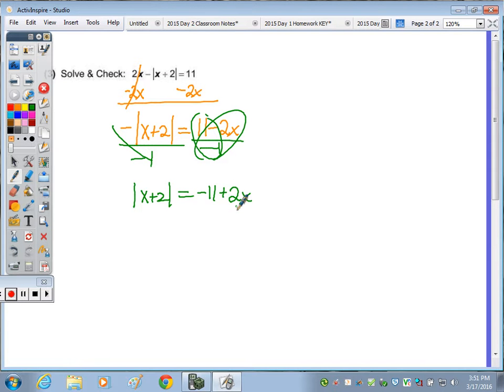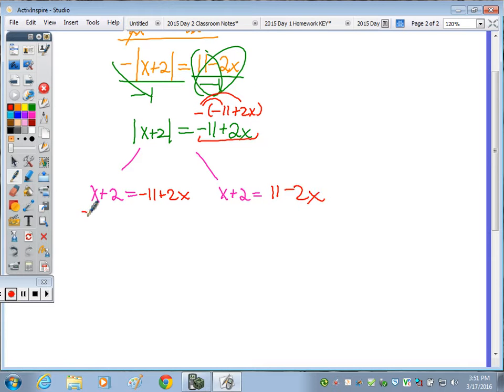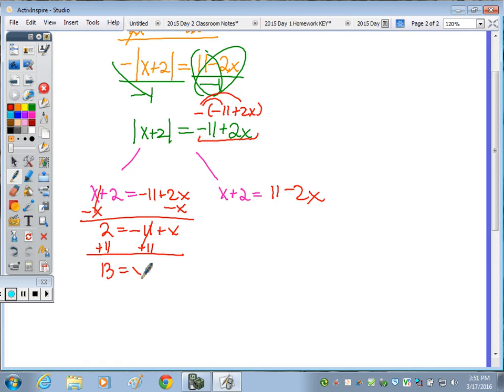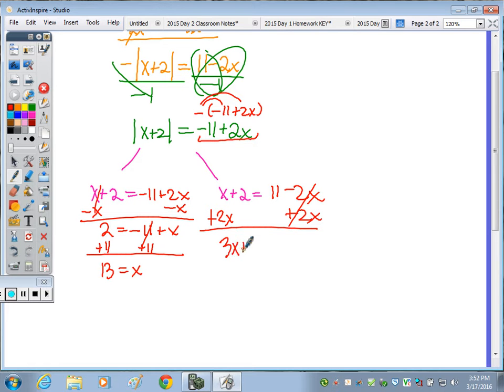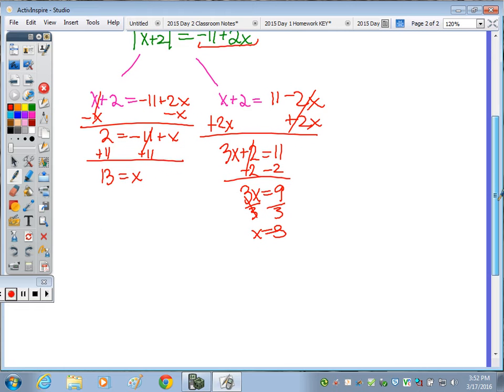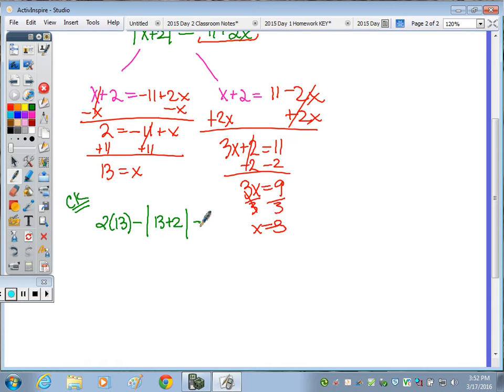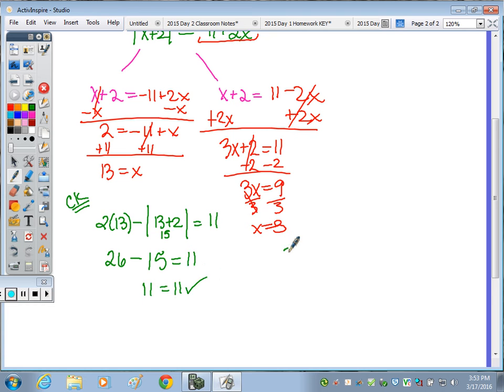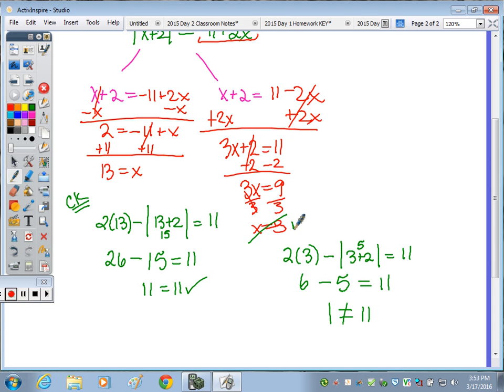Algebra 2 Day 3 Notes (problem #3) - Absolute Value